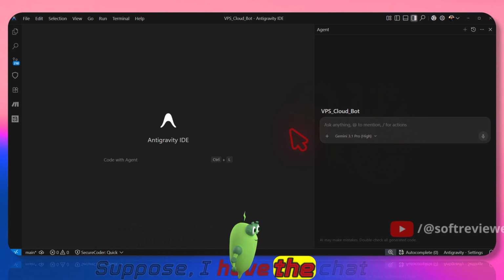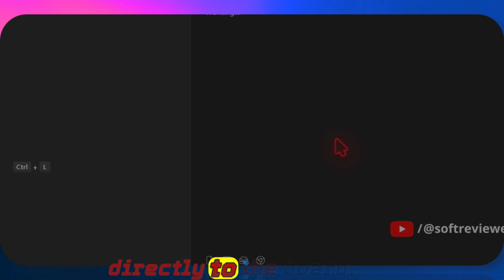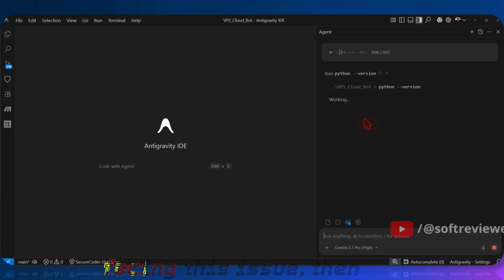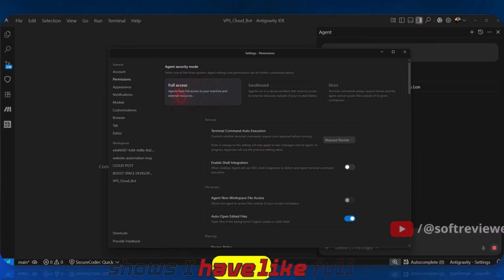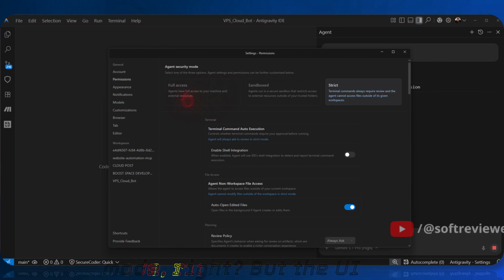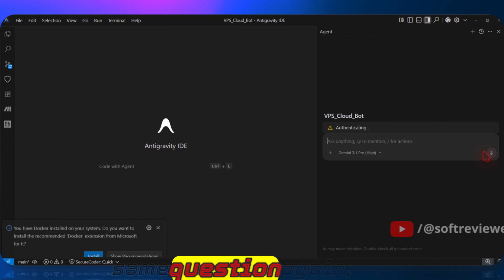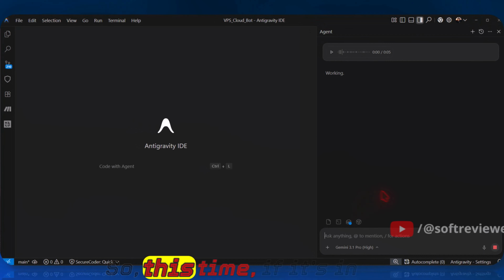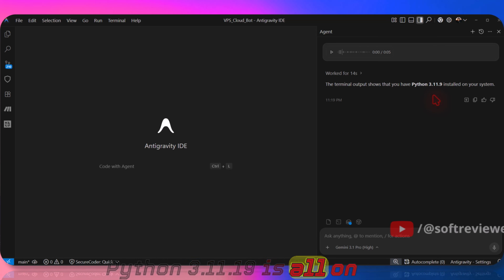Antigravity IDE Terminal Not Working? Simple Fix!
Welcome to Soft Reviewed. This video highlights a significant bug found in the new antigravity ide, which prevents the effective use of ai agents. We demonstrate the issue by trying to ask the agent to check the Python version using only the terminal, illustrating how this impacts ai coding tools and general programming workflows. This bug is a crucial concern for anyone involved in web development and using this IDE.